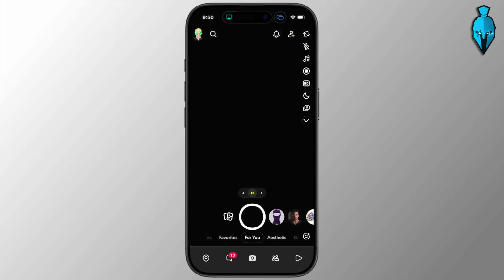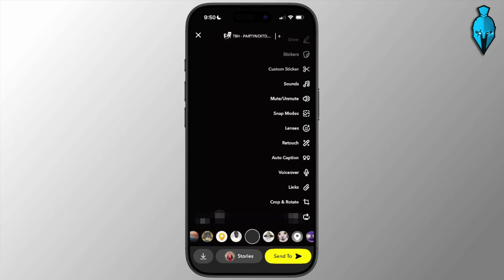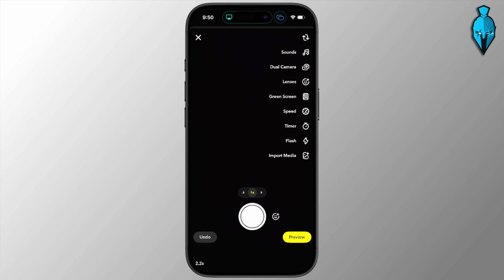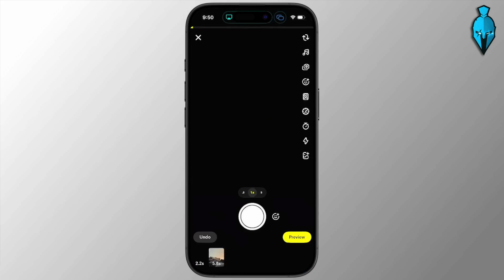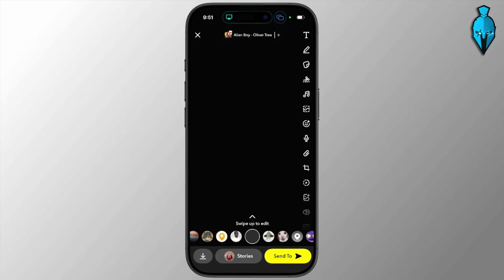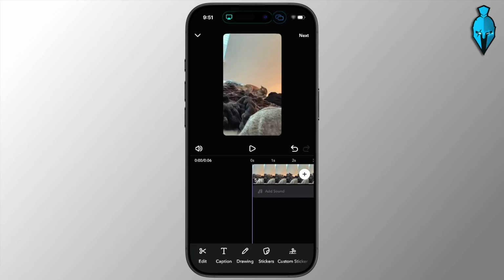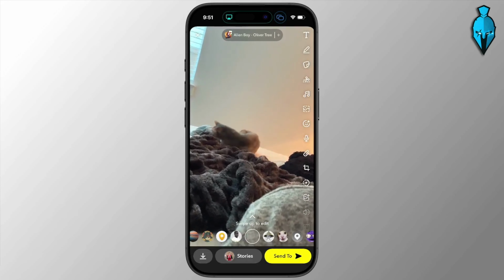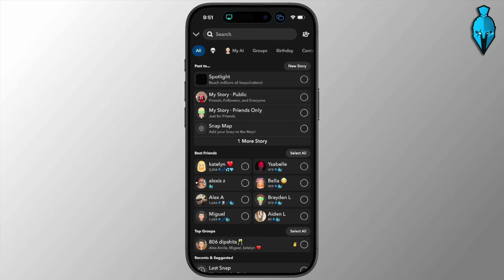How To Send Camera Roll Video As Snap On Snapchat - Full Guide